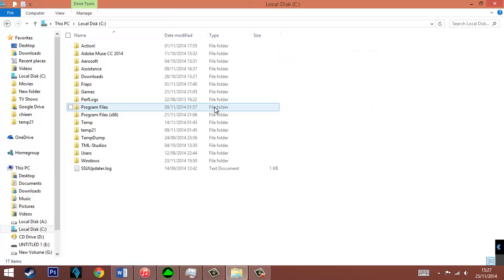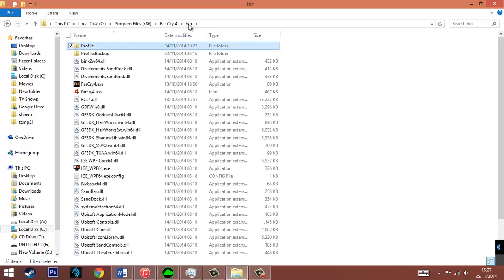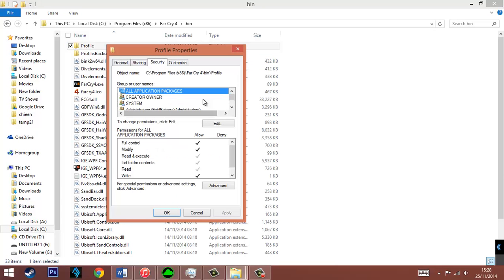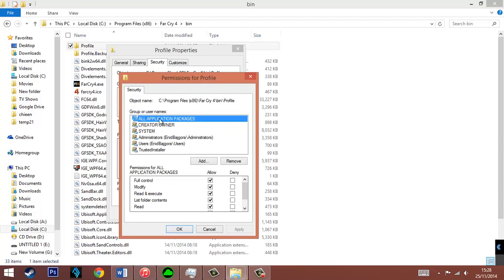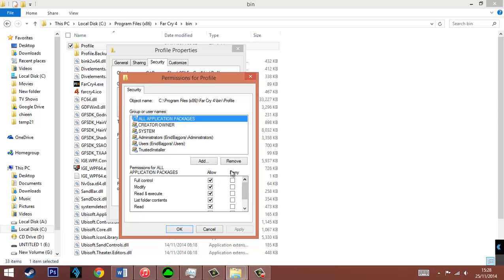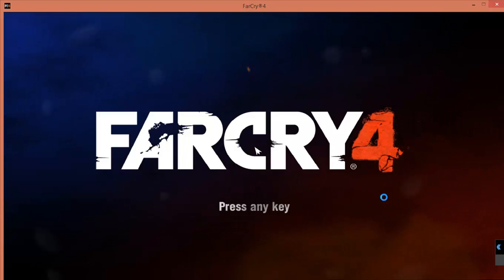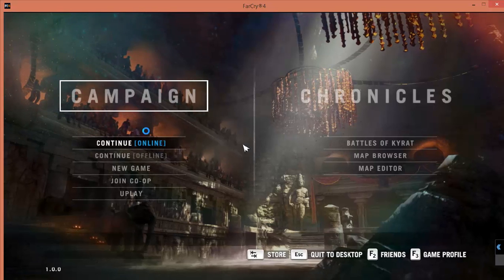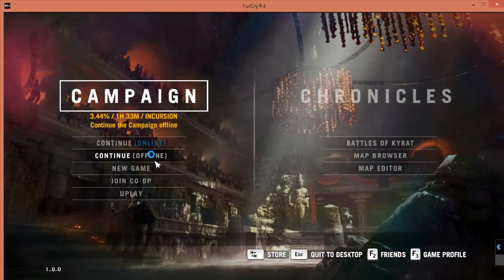Tutorial │Save/Load FarCry 4 Without Running as Admin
In this video I show you how to Save/Load your FarCry 4 without having to run the game as admin each time